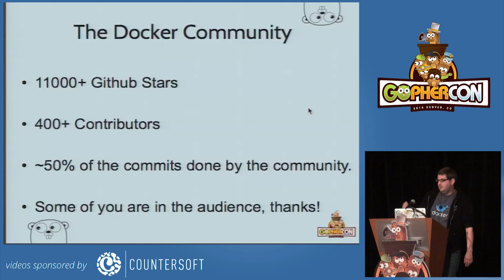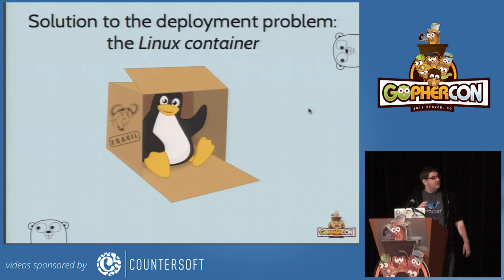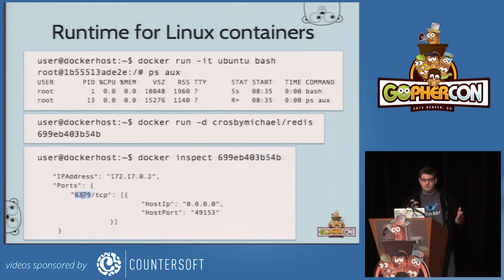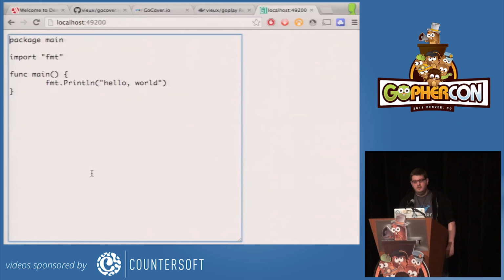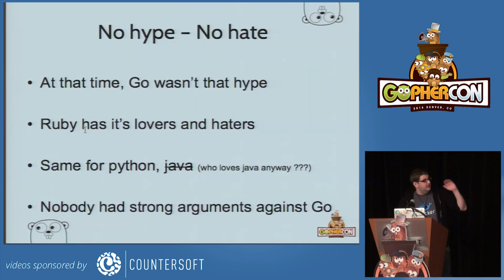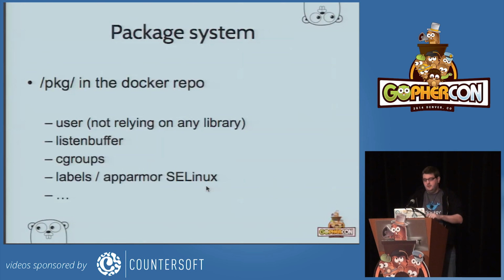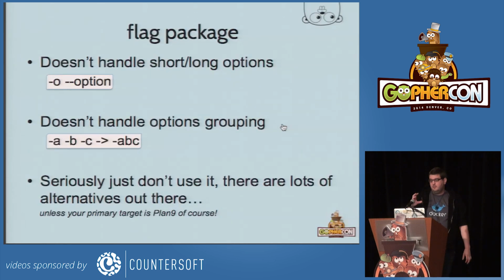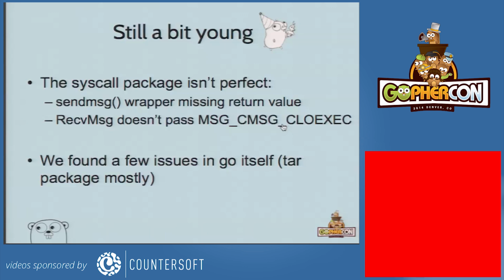GopherCon 2014 Making Docker GO: Why One of the Fastest Growing Open Source Projects by Victor Vieux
Docker is one of the faster growing open source project. Less than 5 months after launching, the project had 60K+ users, over 6000 github stars, over 100 derivative projects, and over 150 significant contributors from around the world. Docker has been integrated into a number of key projects (Chef, Puppet, Jenkins, Travis, Vagrant, OpenStack), and has been deployed at some of the largest web properties, stirring hype and controversy in the open-source community in the process. But what the hell does a "container engine" do, and why is everyone so excited?

In this presentation, Victor Vieux, one of the core engineer of Docker, will explain the philosophy and history behind Docker, show examples of the projects built by the Docker ecosystem, and paint a picture of how Docker can change the way we think about software distribution and deployment. He will also speak about the rationale for writing Docker in Go, and the impact that has has on the project growth. In the presentation, he will show a number of examples, including how to build a open source playground for Go.